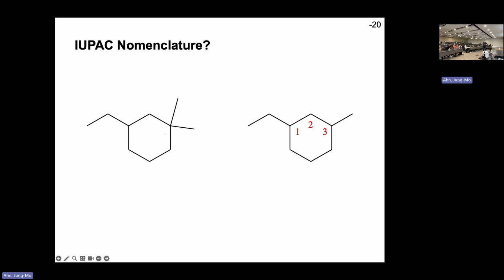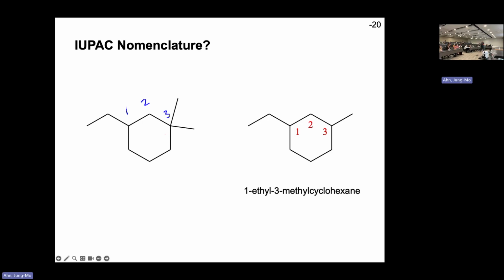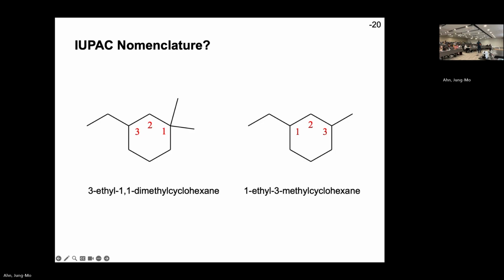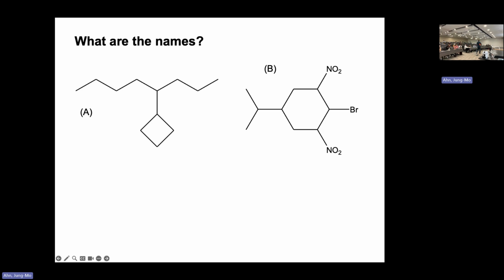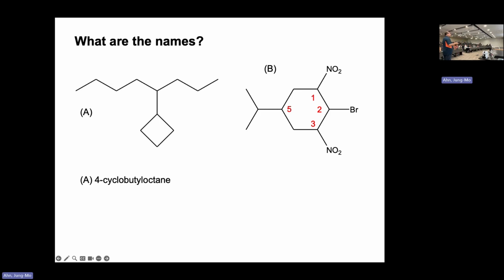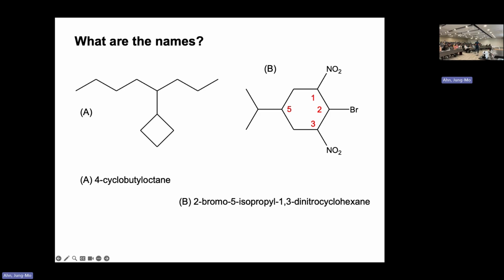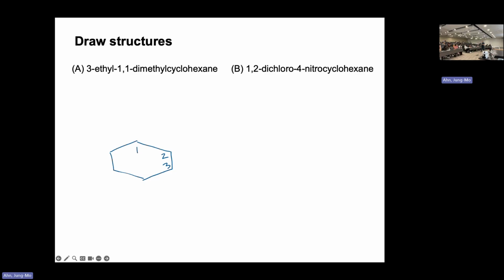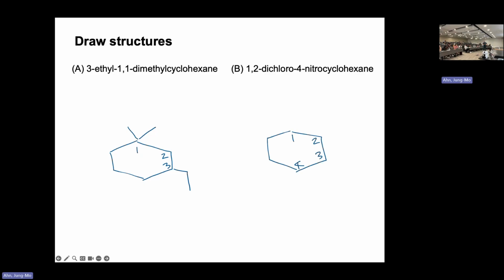Organic Chemistry 1 - Questions on Naming and drawing cyclohexanes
Questions on Naming and drawing cyclohexanes
Organic Chemistry 1
Jungmo Ahn